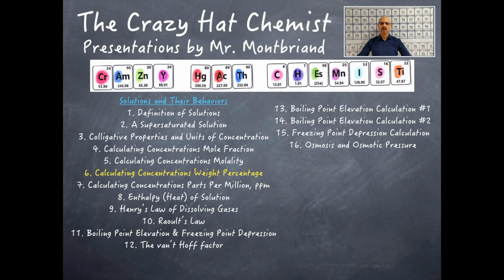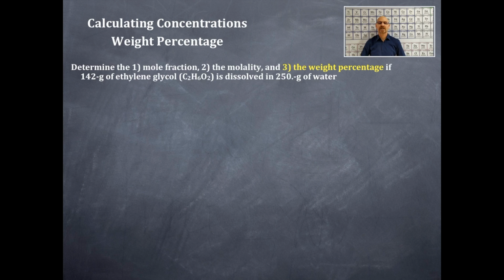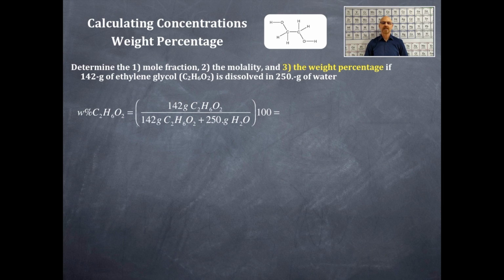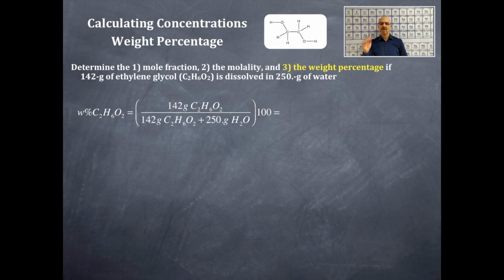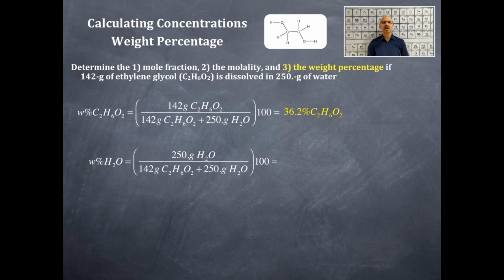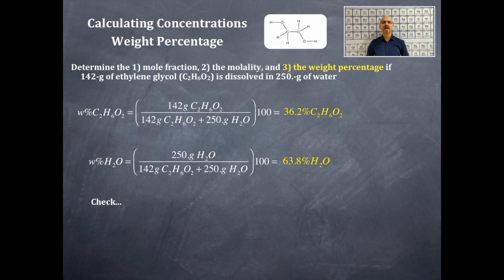Solutions 6: Calculating Concentrations Weight Percentage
A mathematical example of calculating weight percentage